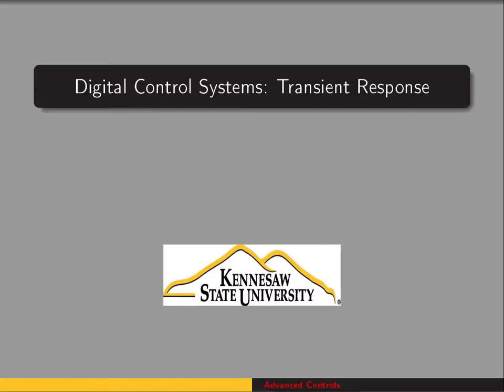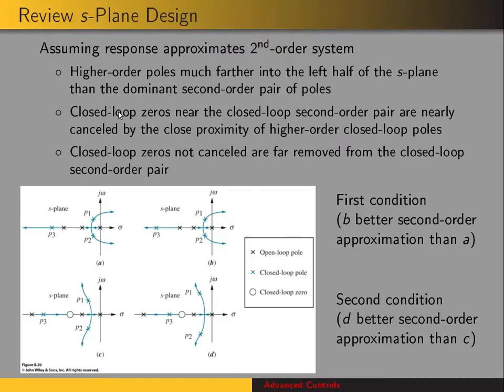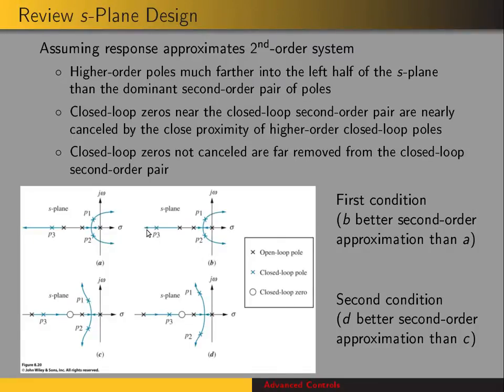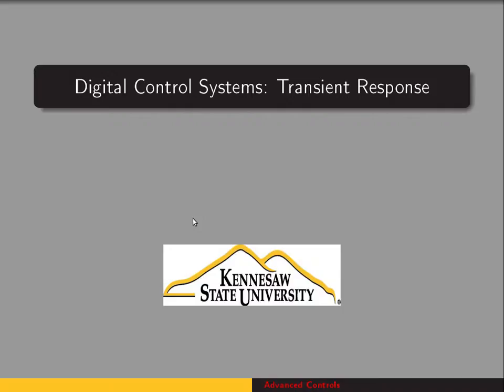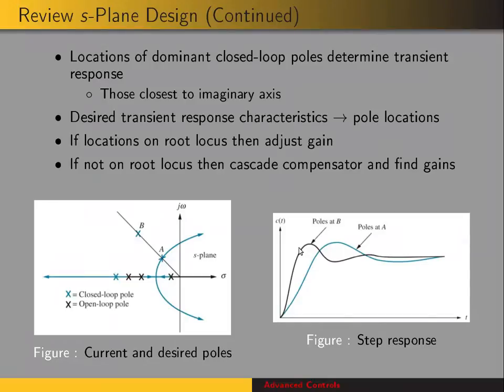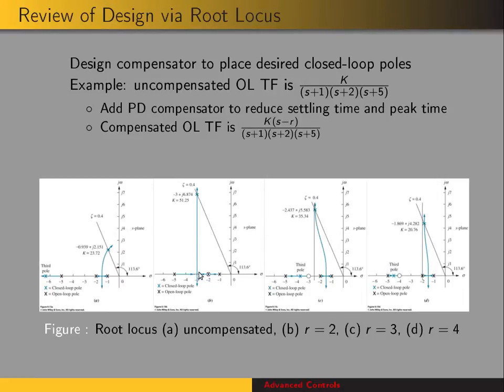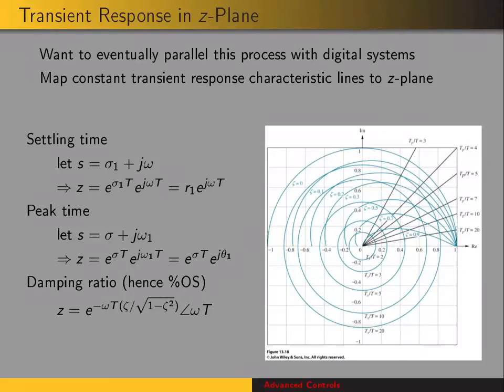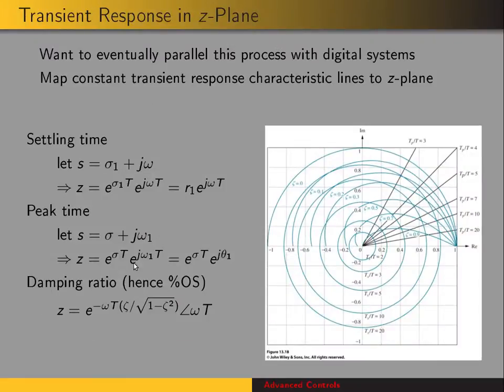DCS07_transientResponse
Digital control systems: transient response